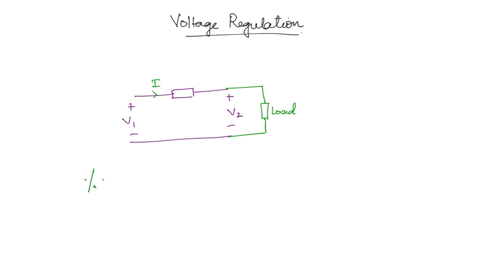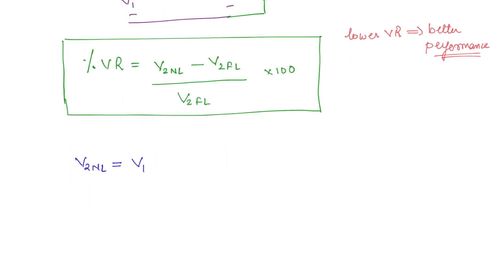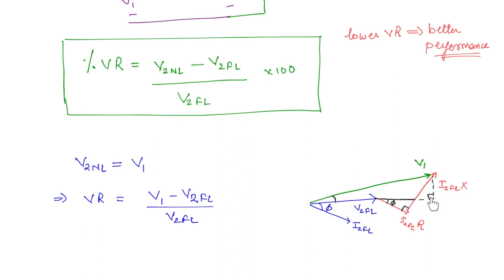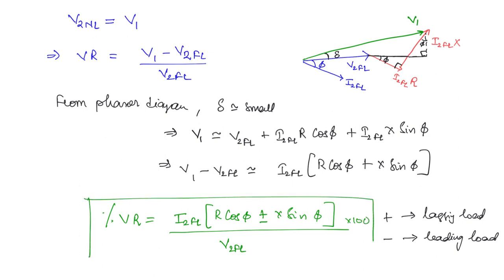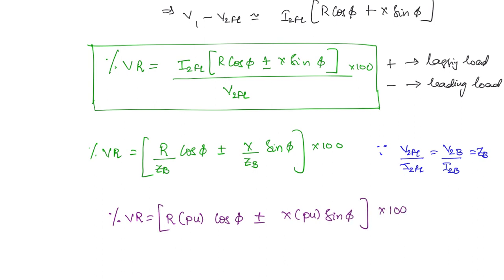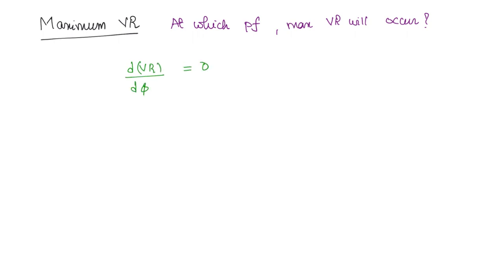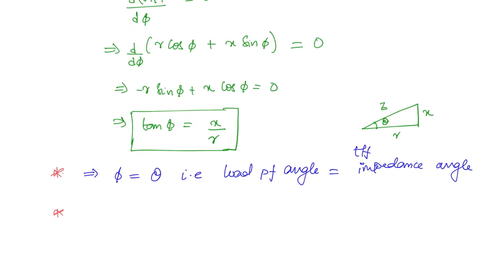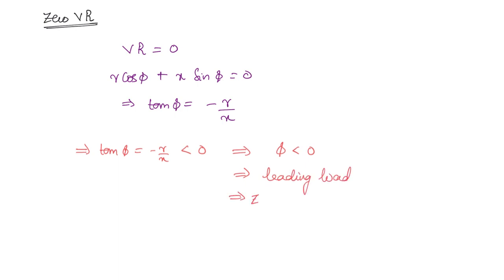Lec 15 - Voltage Regulation | Ch 1 Transformers |Electrical Machines